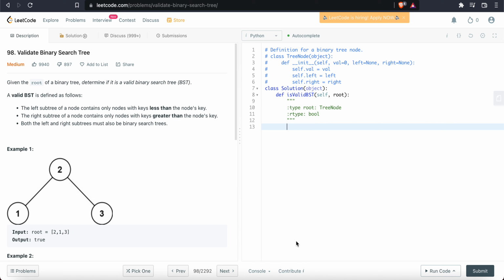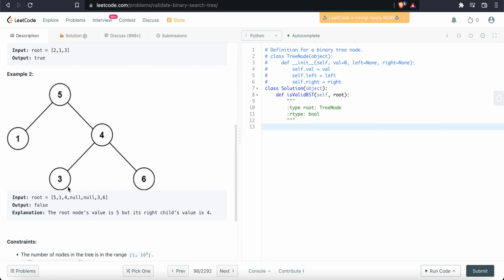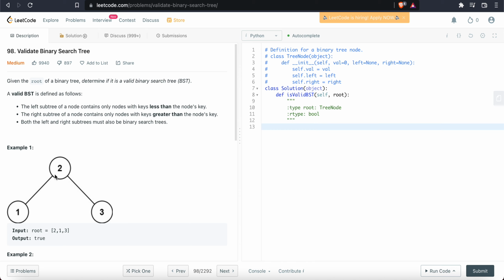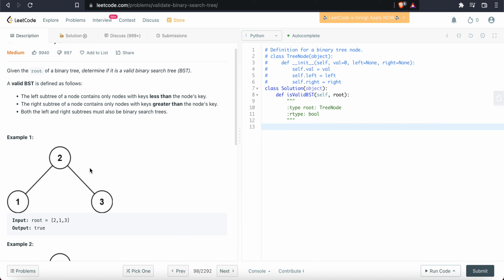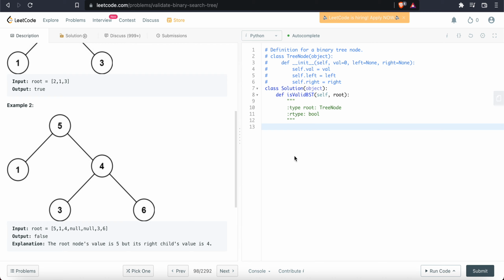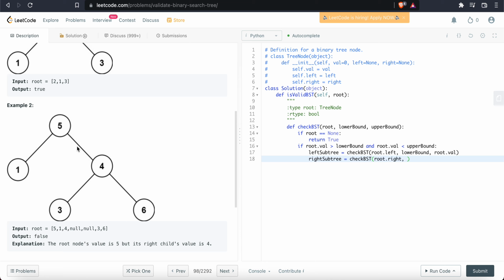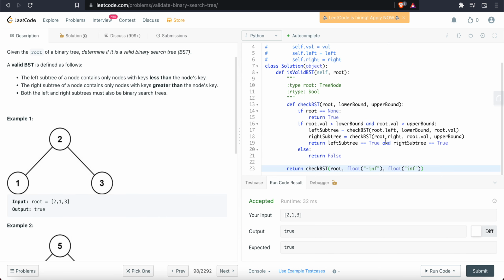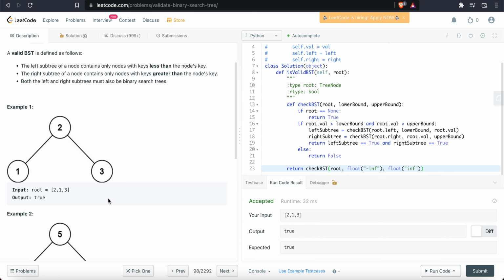Leetcode #98. Validate Binary Search Tree Solution - Blind 75 Leetcode Questions